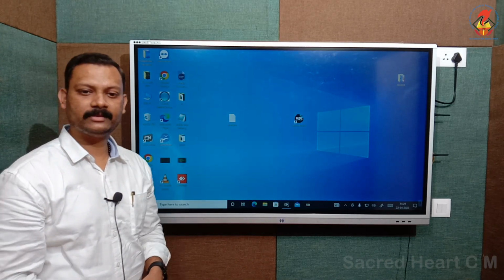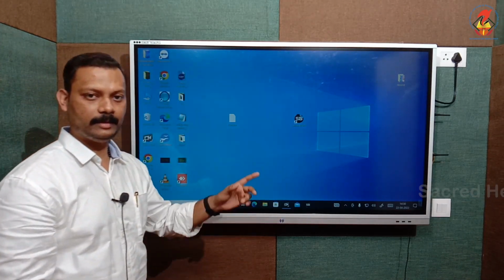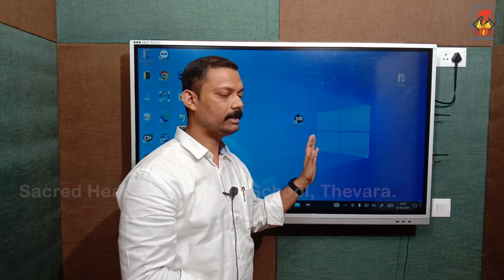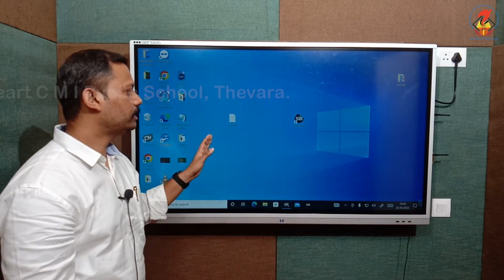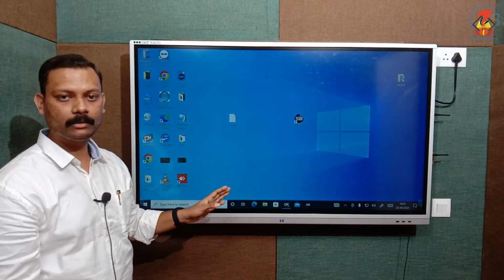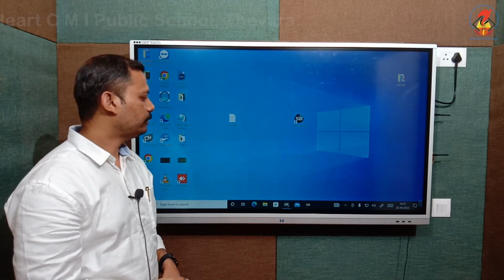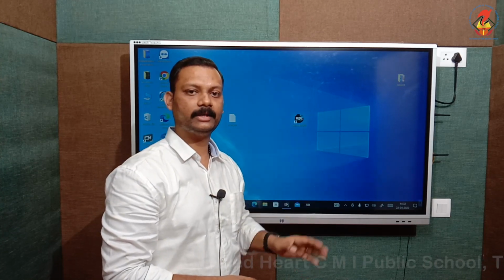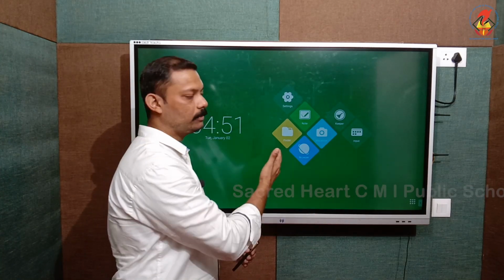01 - Introduction to Sense Board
Sense Board help videos created by SACRED HEART CMI PUBLIC SCHOOL, Kochi, Kerala.  You may use it for academic purpose.  No parts of this video shall be used for commercial purpose without prior written consent of the Director of the school.